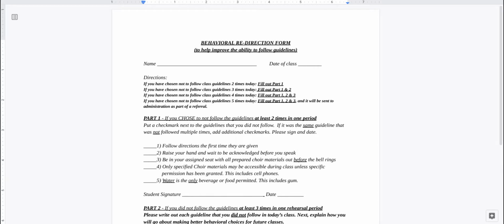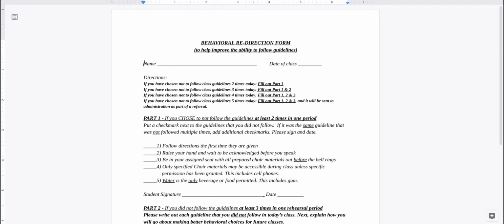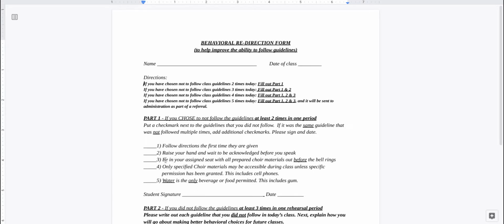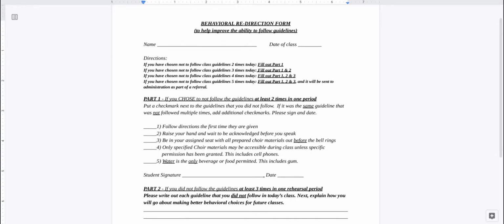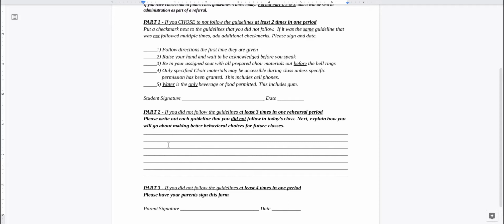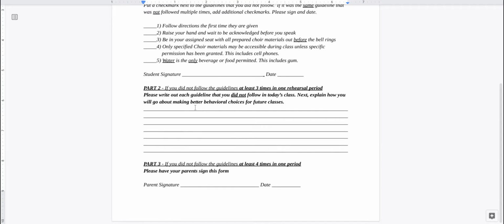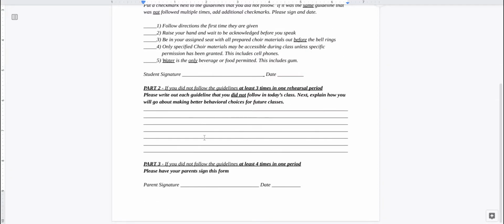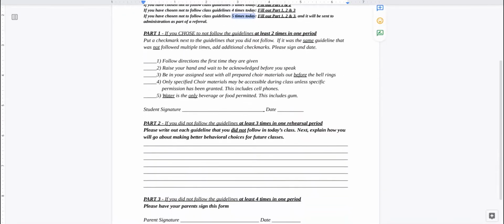Behavioral Re-Direction Form Explained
This is the popular Behavioral Re-Direction Form.

You will receive a pdf and an editable file, so you can modify the guidelines!

When students don't follow the guidelines we set, this is how we can guide them to be better. Instead of punishing them, let's teach them and support them to be better at following these important guidelines.

This all presupposes:
1) you selected effective guidelines
2) you have communicated them to your students
3) you have communicated WHY they are beneficial to their learning
4) you have taught, practiced, and positively reinforced these guidelines